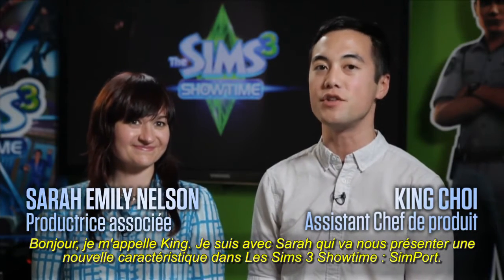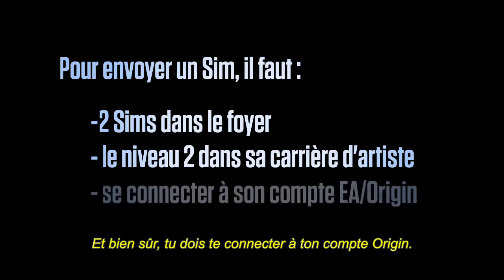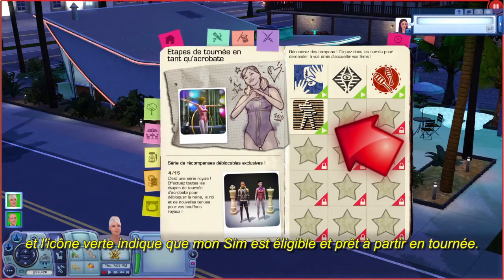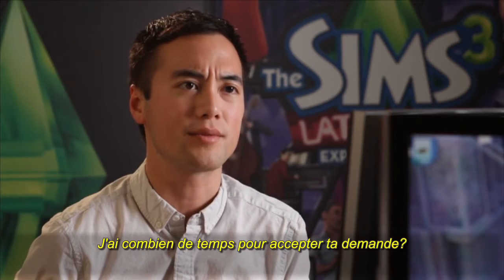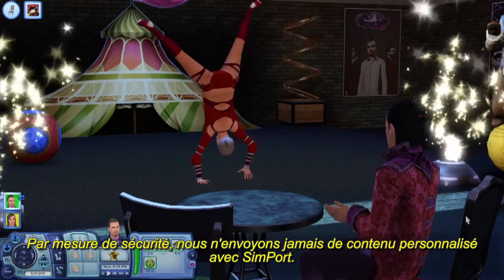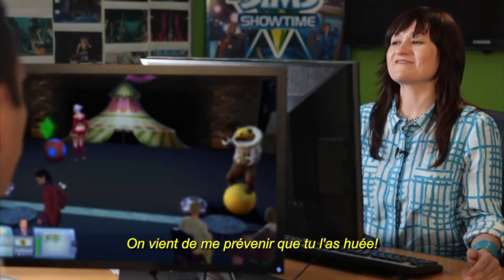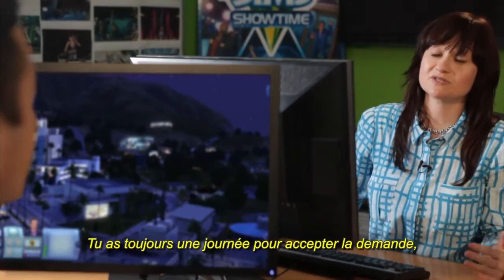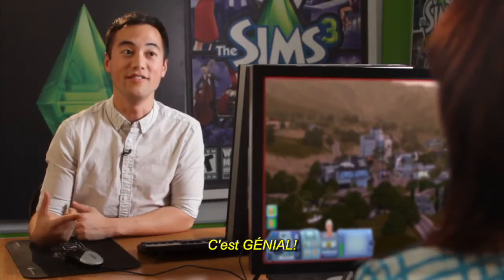Les Sims 3 Showtime - Zoom sur le Simport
Vidéo officielle de Les Sims 3 Showtime appartenant à EA.